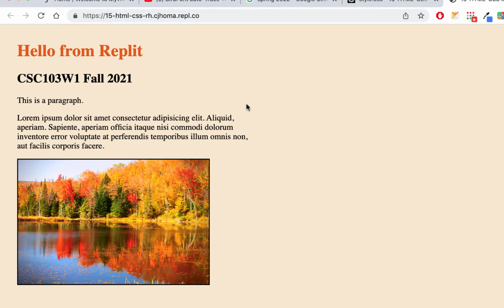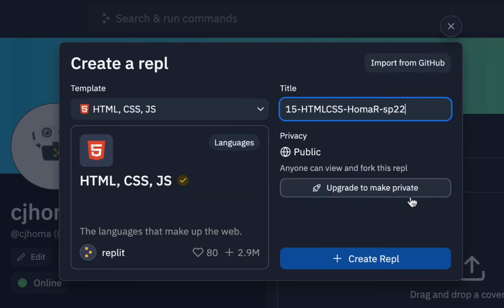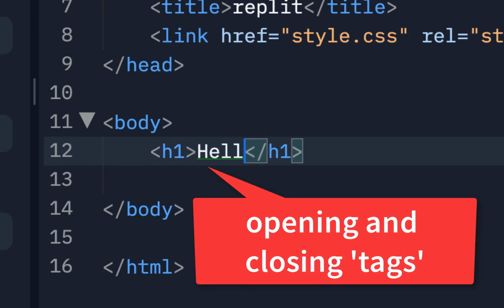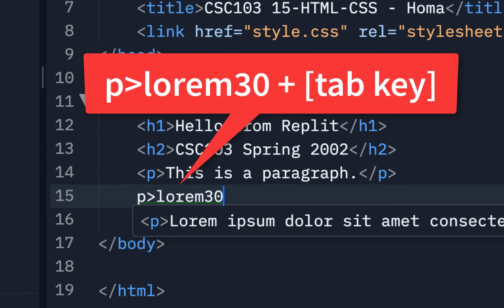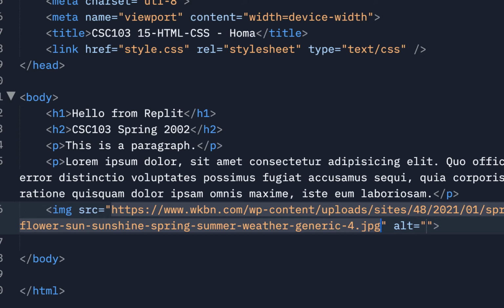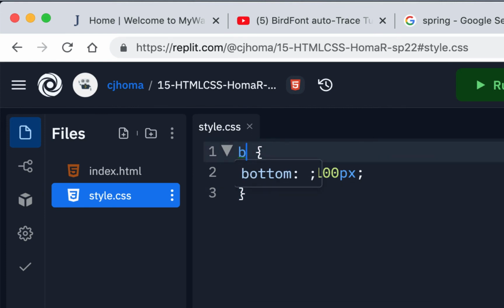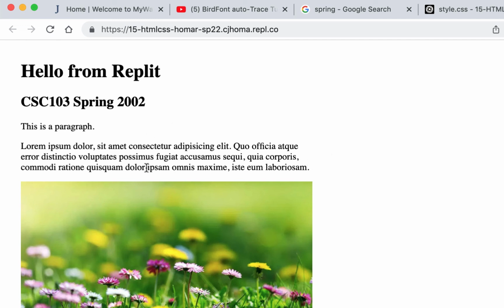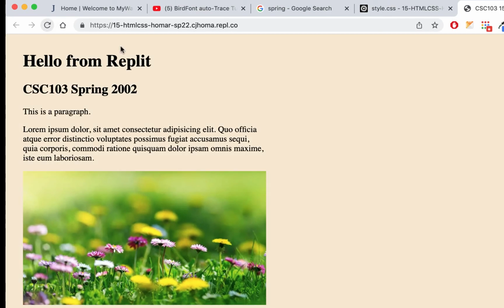15 HTML CSS Practice Pt1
Creating an HTML page in Replit, adding some headlines, paragraphs
and an image, and then styling with and external CSS file. Recorded Spring 2022, use fall image and colors if working in a fall semester.